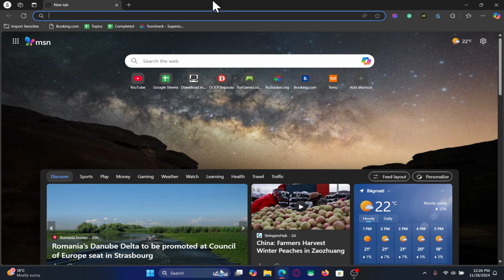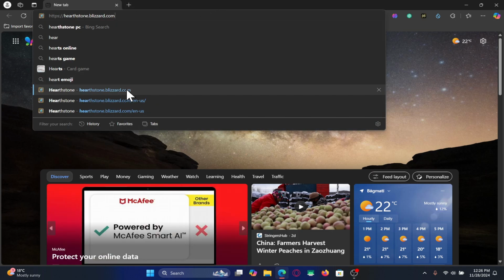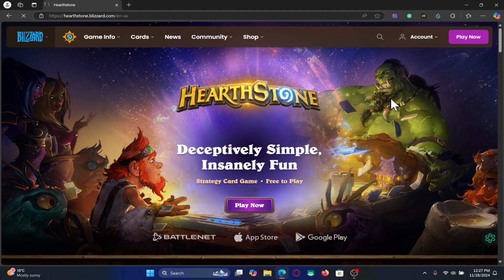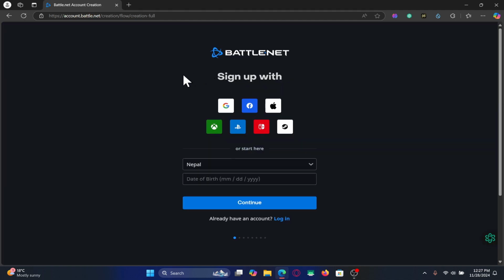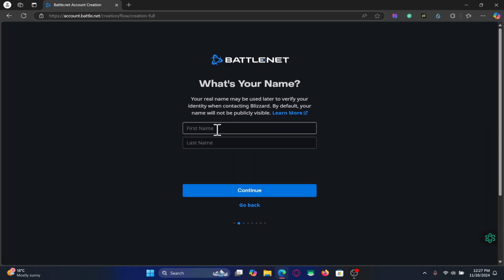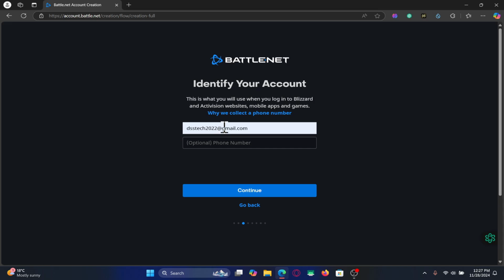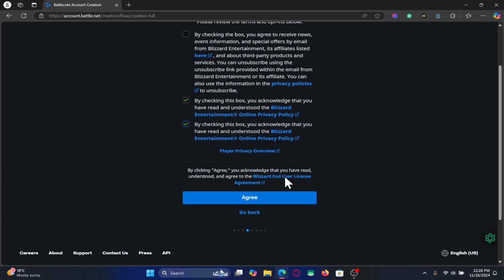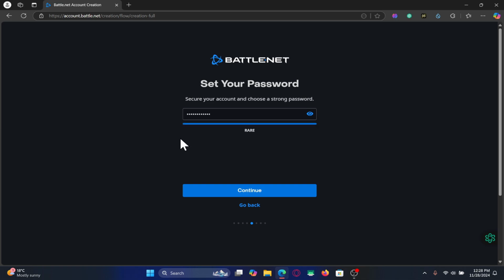How to Sign up and Create a New Account on Hearthstone Game on PC? 2024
New to Hearthstone and want to get started? 🎮✨ In this tutorial, we'll show you how to sign up and create a brand new account for Hearthstone on PC. Whether you're diving into the game for the first time or creating a new account, we’ll guide you step-by-step through the entire process.